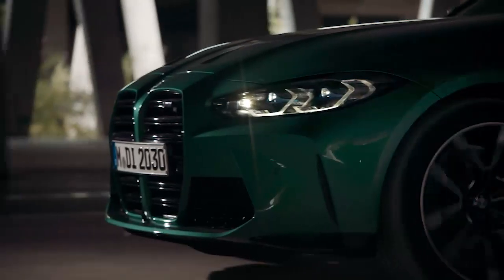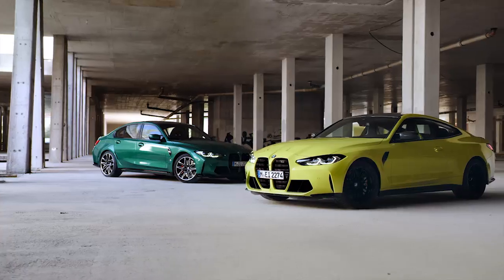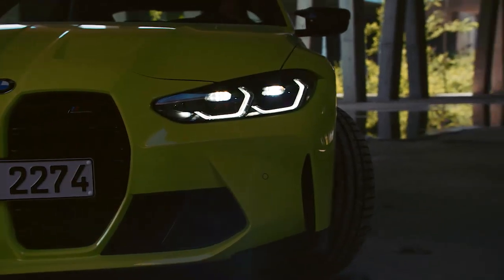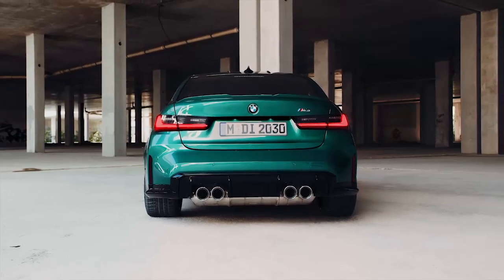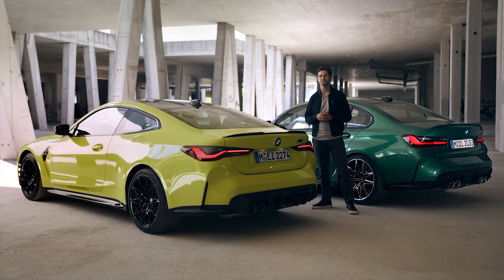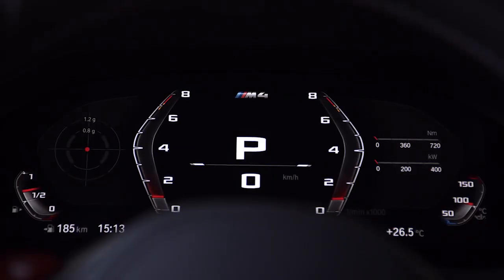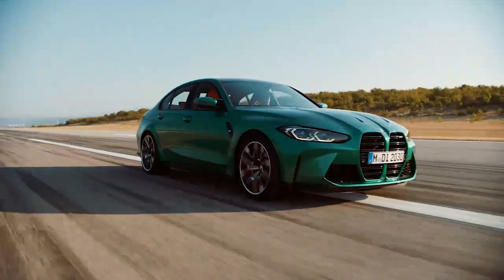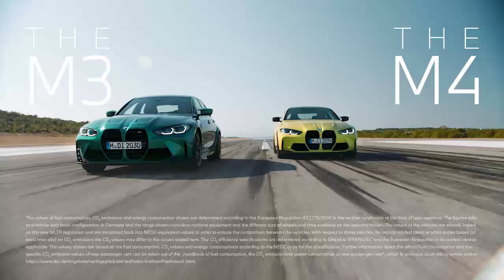Take a look at the drive technology of the BMW M3 & M4